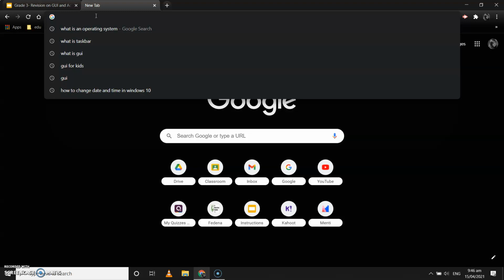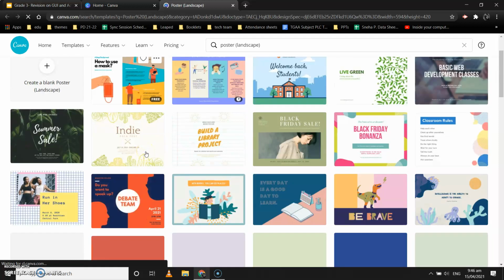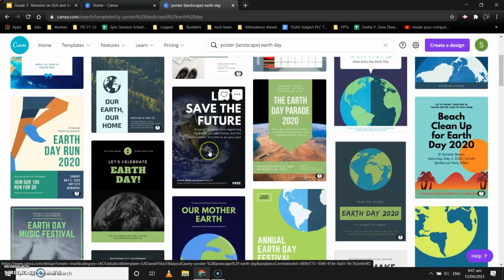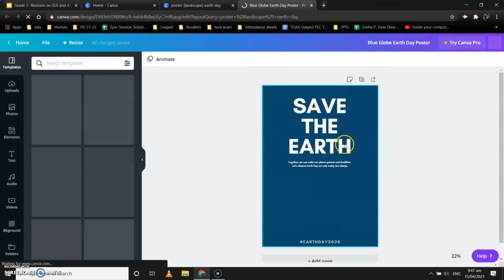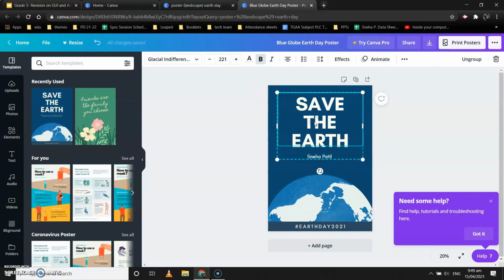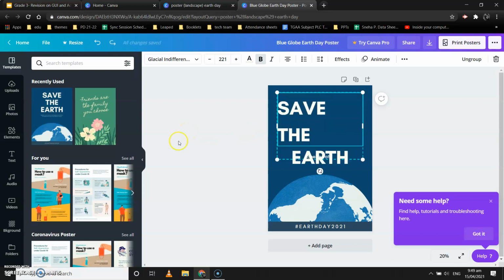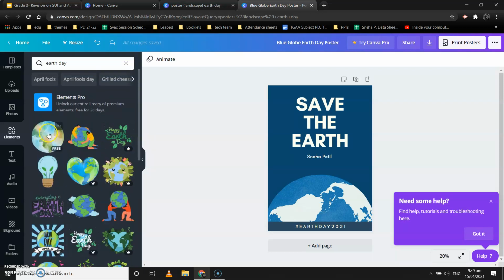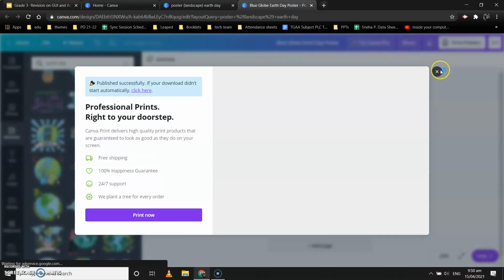Earth day poster